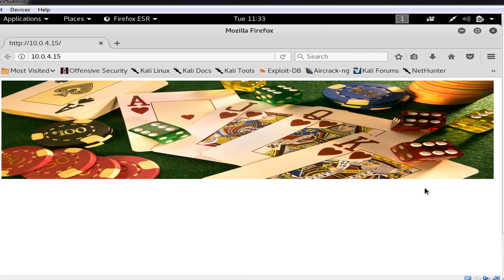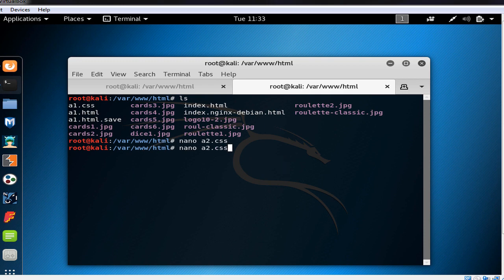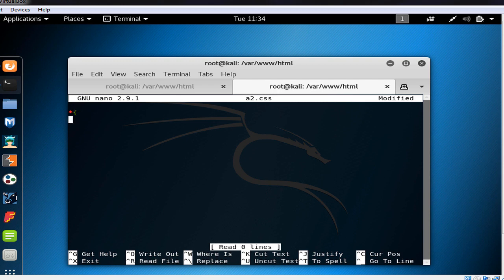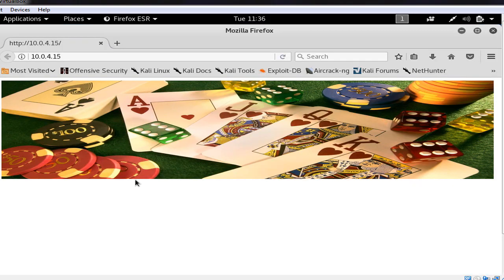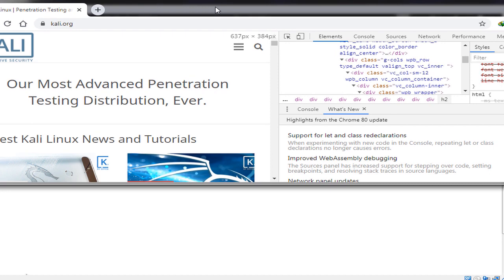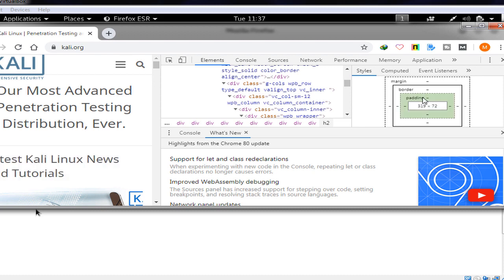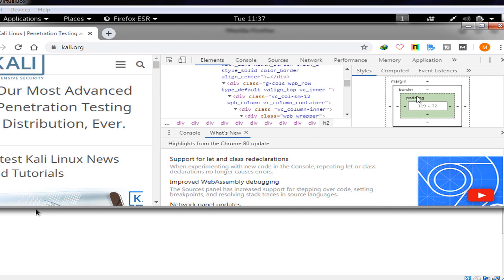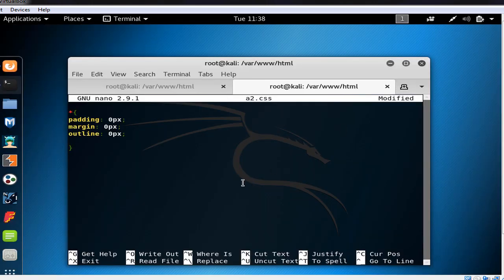margin and padding in css